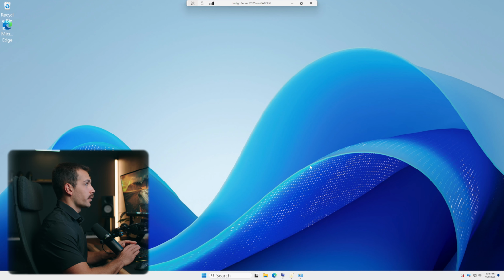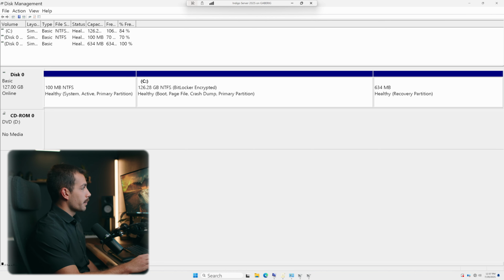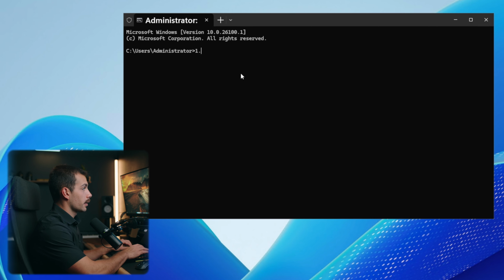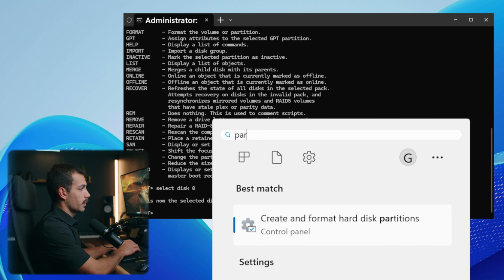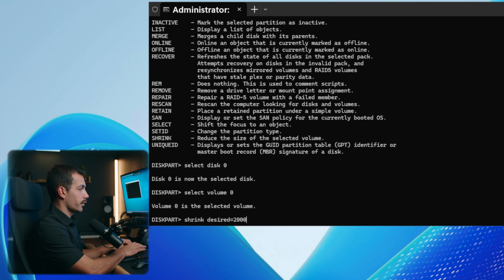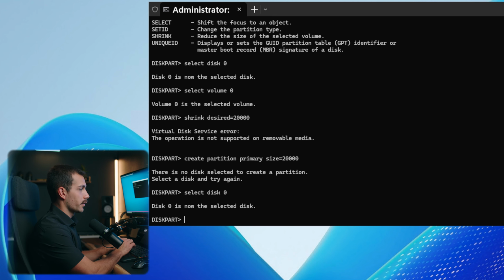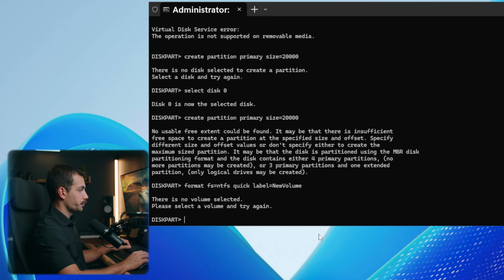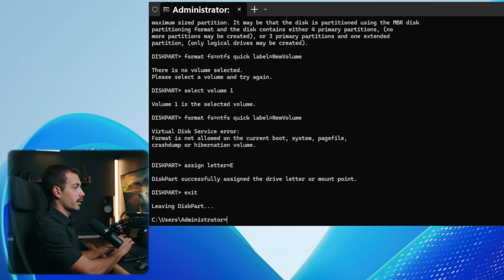Create a New Volume in Windows Server | How to Create a New Volume/Partition in Windows Server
Create a New Volume in Windows Server | How to Create a New Volume/Partition in Windows Server 2025
In this step-by-step guide, you’ll learn how to create a new volume or partition in Windows Server 2022. Whether you're setting up a fresh disk, dividing storage, or prepping space for a new role or service, this tutorial walks you through the full process using Disk Management and PowerShell.

We’ll cover:

Initializing a new disk

Creating a simple volume or partition

Assigning a drive letter

Formatting the volume with NTFS

Using PowerShell to automate the process

💡 Perfect for system admins, IT students, or anyone getting hands-on with Windows Server storage configuration.